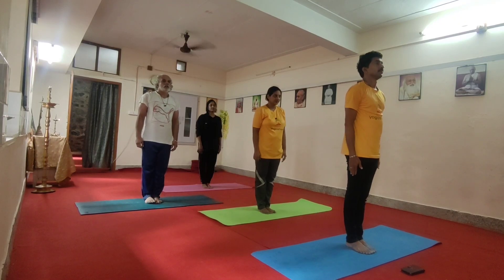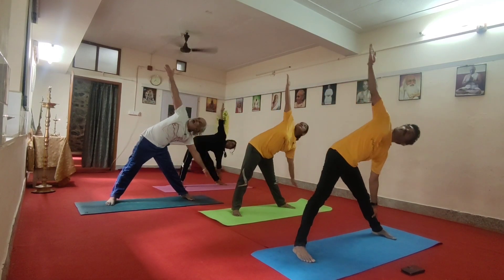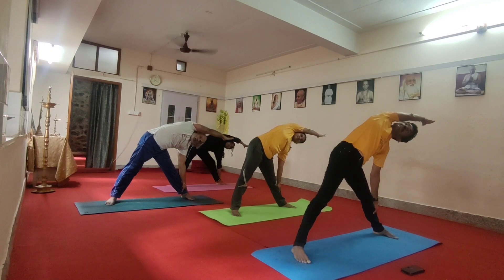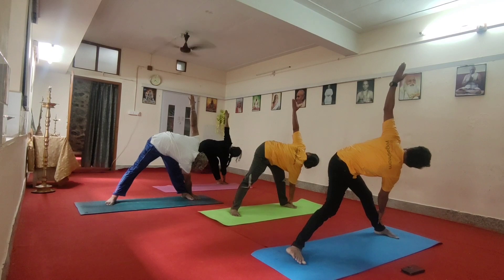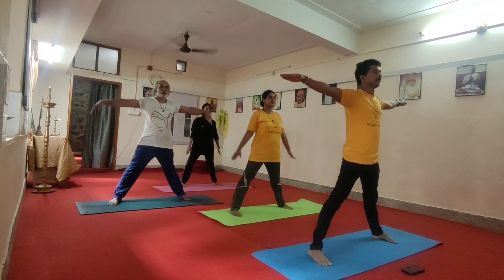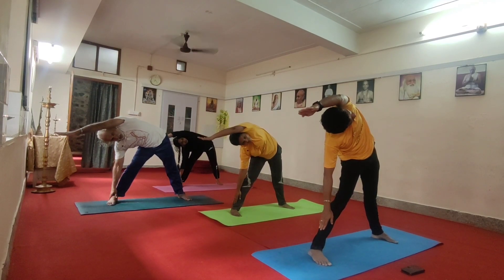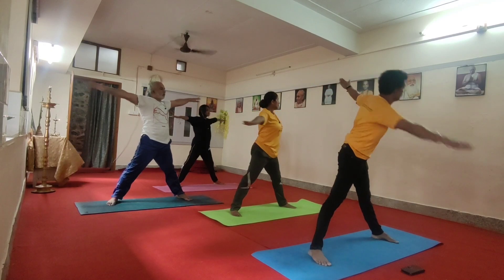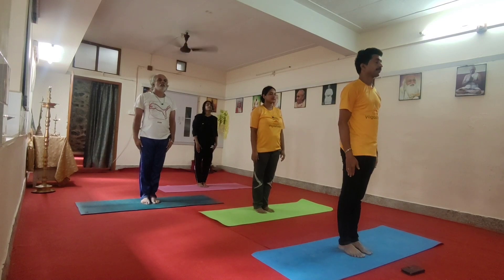Trikonasana (Triangle Pose) with Parswa and Parivrutha Thrikonasana